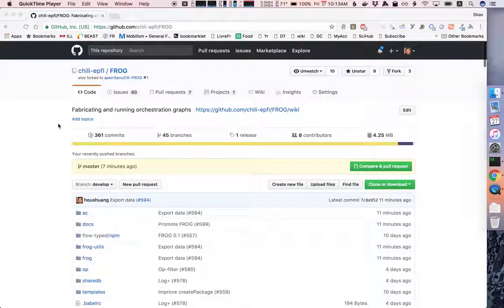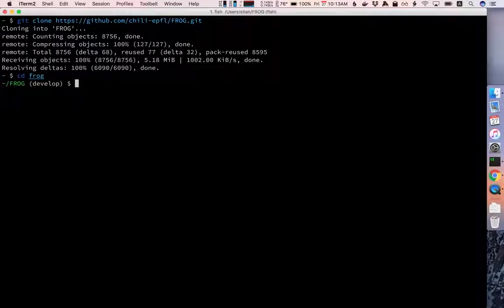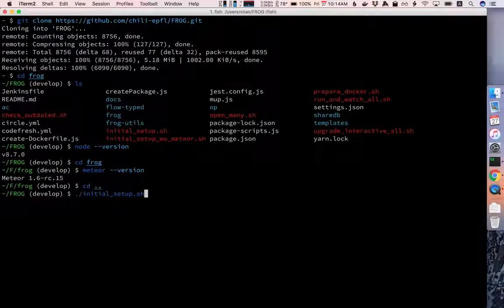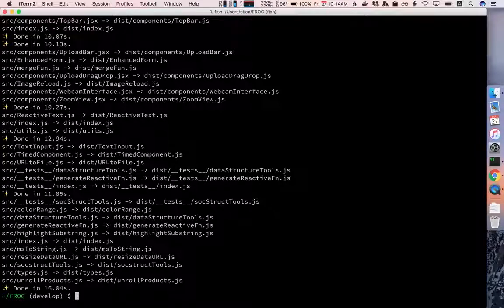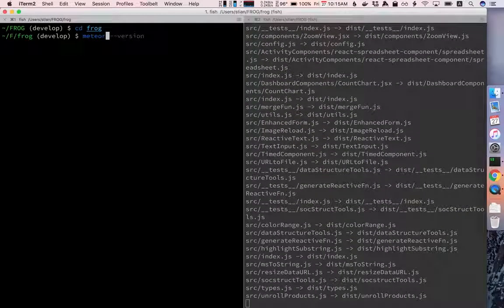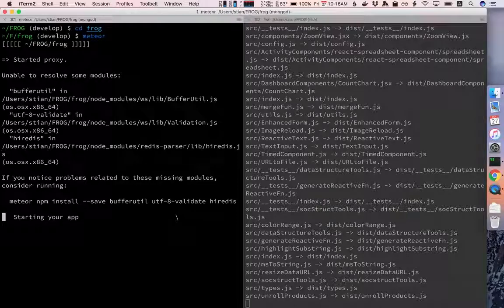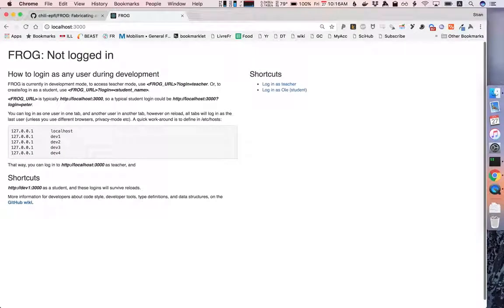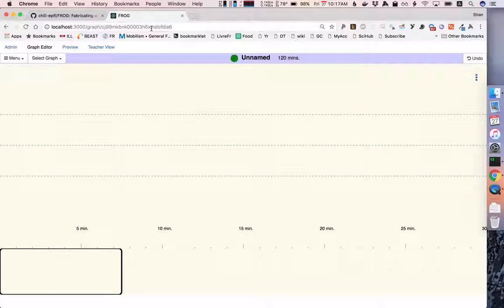Initial setup of FROG